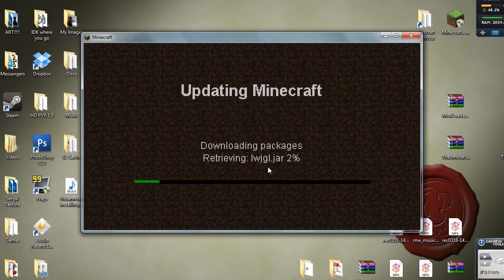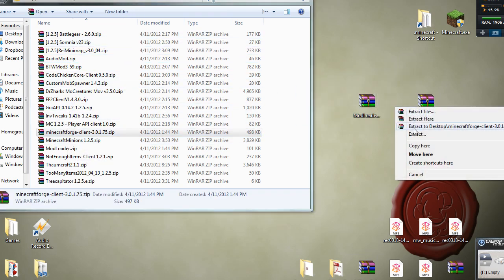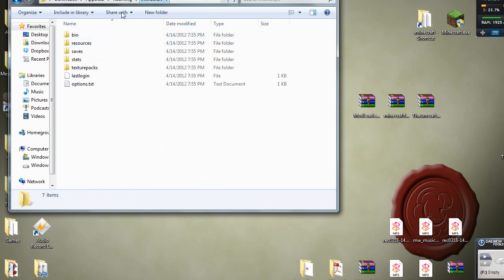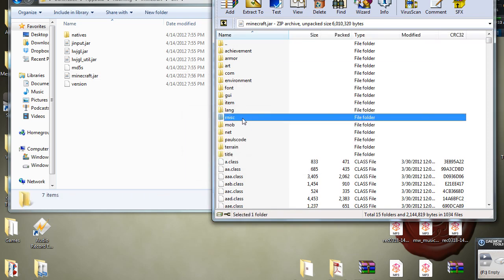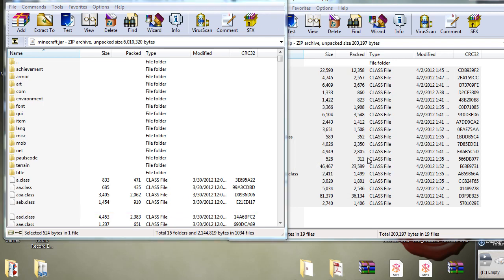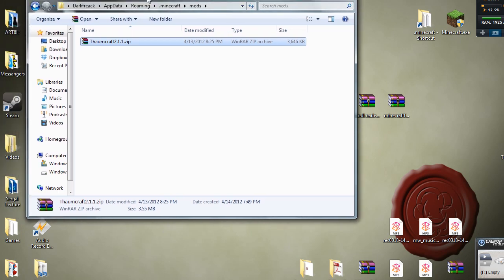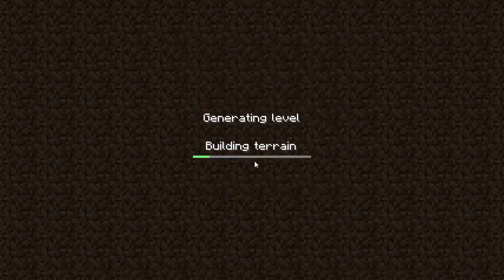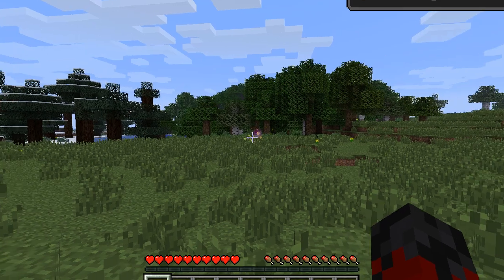Minecraft: How to Install Thaumcraft 2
The Files that you need are linked here below in the order you will be needed to install them.